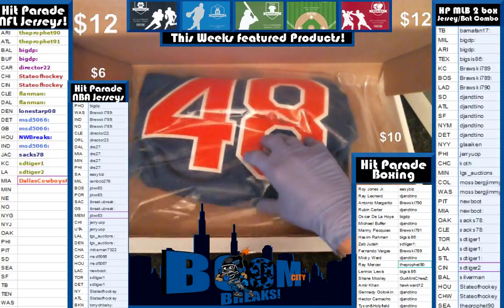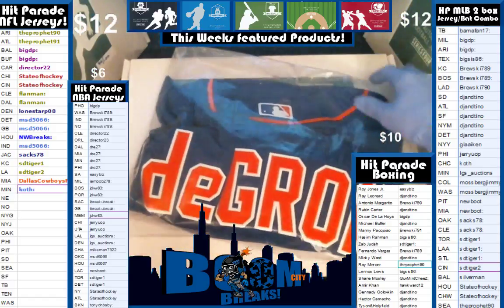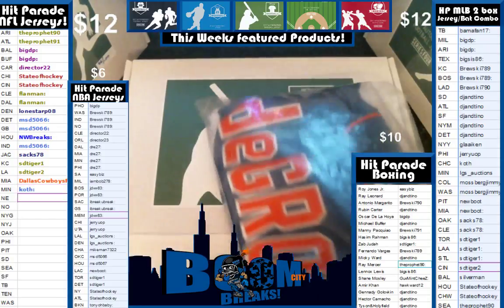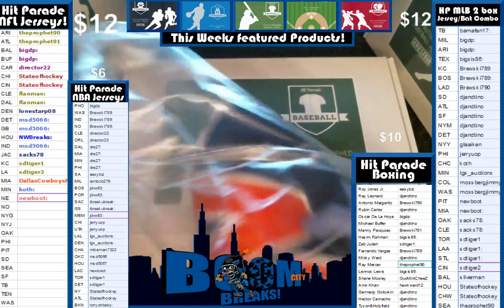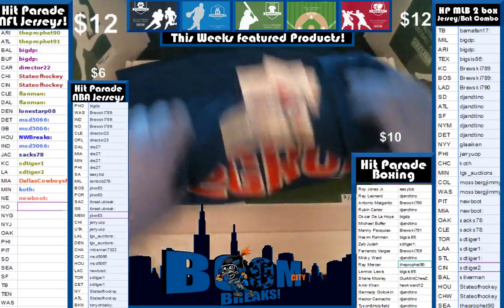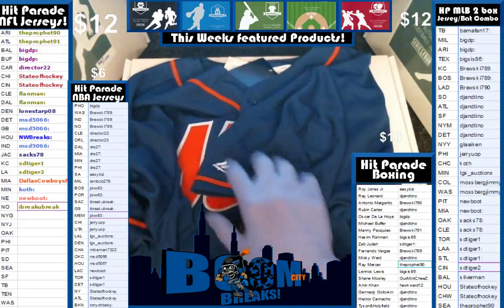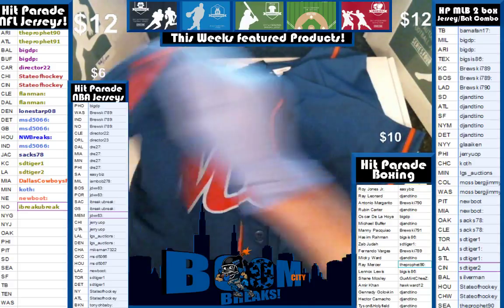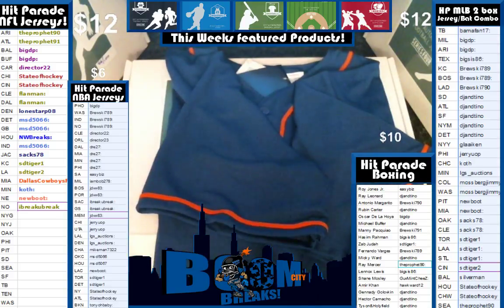2 9 17 Hit Parade MLB Bats and jersey 2 break Box #33 and 2 Degrom and heyward